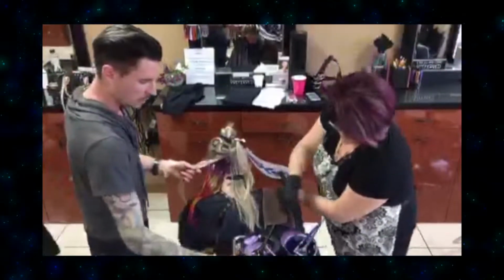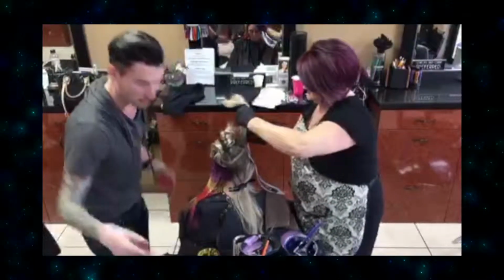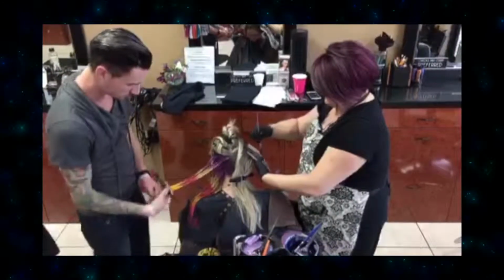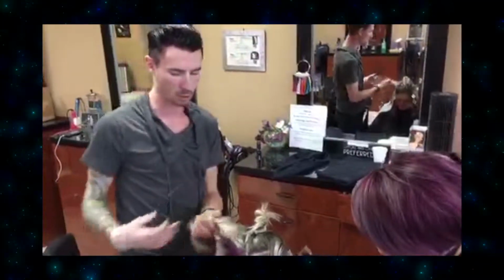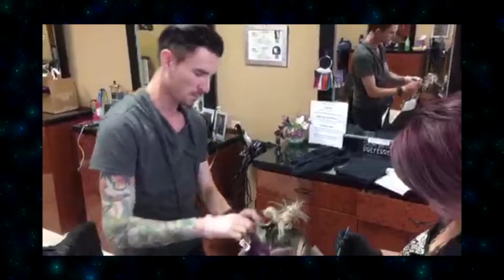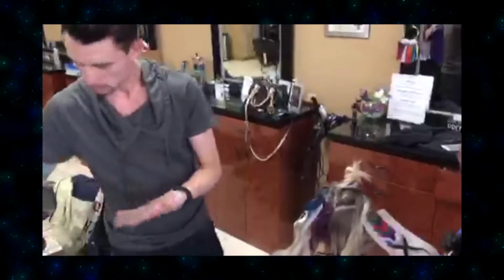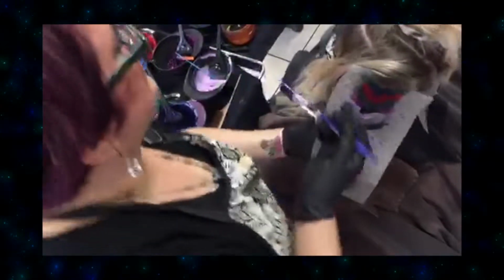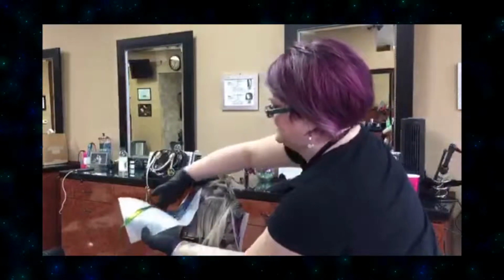Hairallel Universe 01 - pt 1 "Artic Tiki Inspiration"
"Artic Tiki"
Episode 1
Part 1